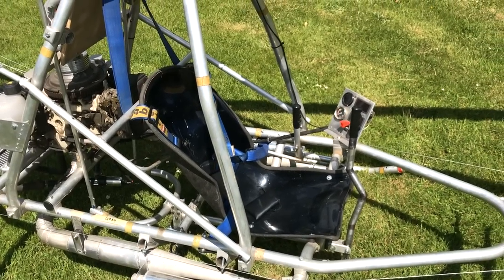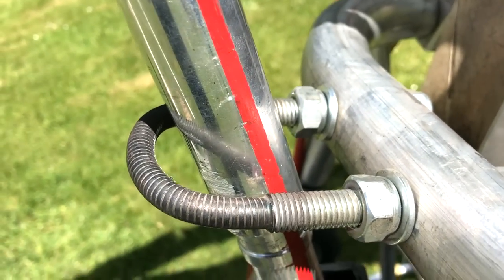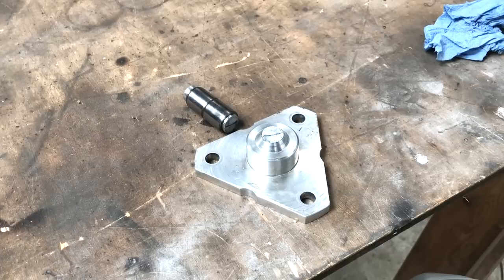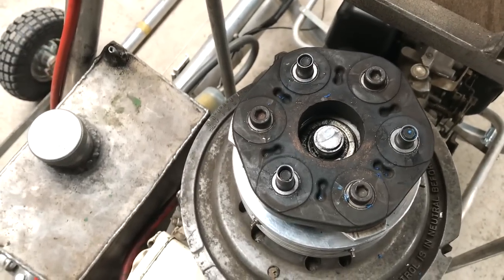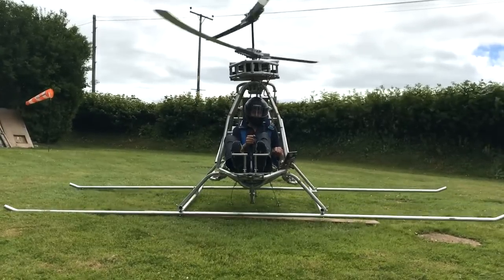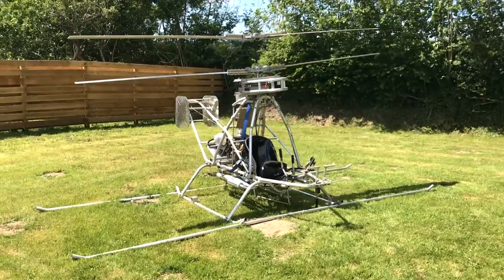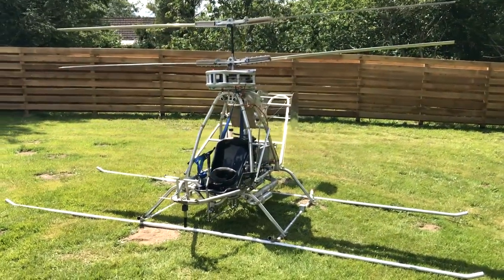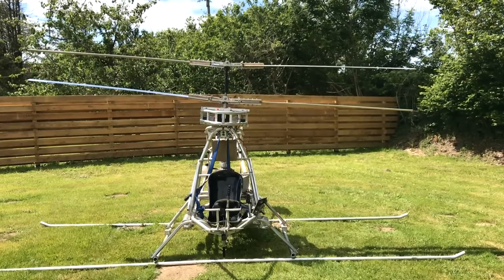Part 4 Learning to FLY Homemade Helicopter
This helicopter really can fly and be controlled, very happy with everything and no adjustments need to be made, just practice. The extended skids are great.